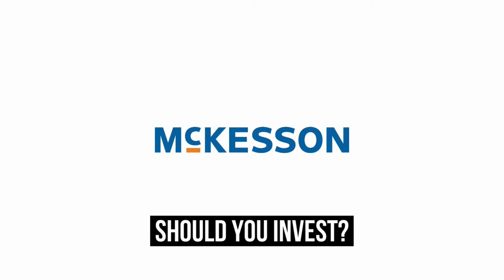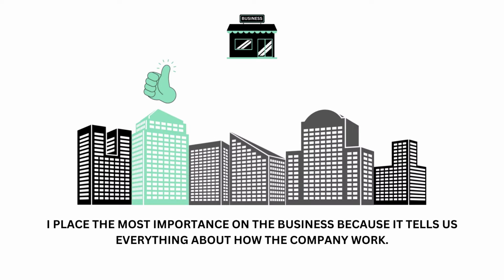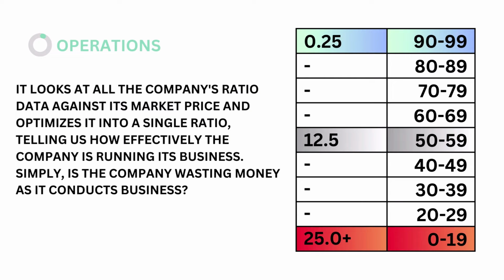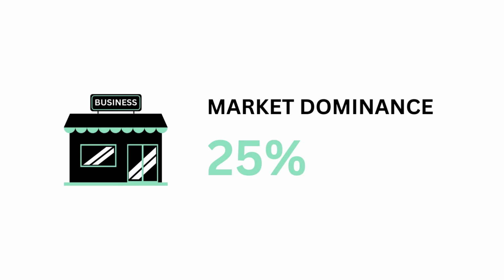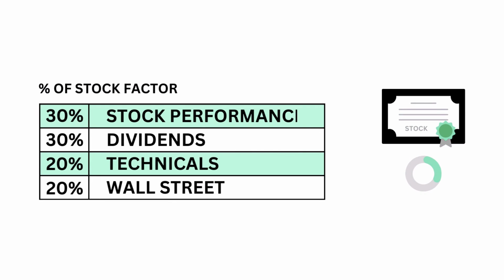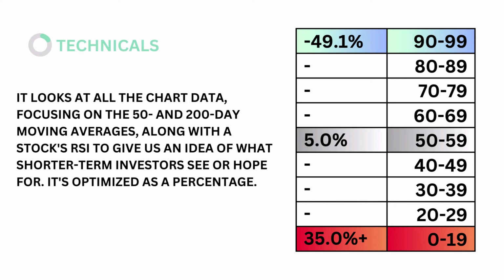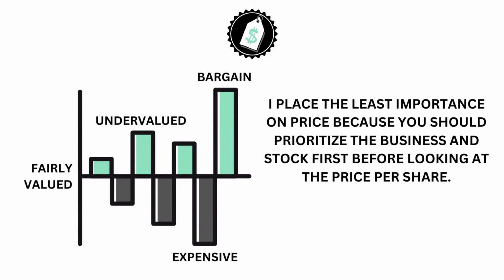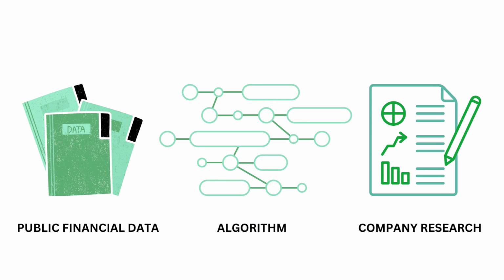McKesson (MCK) Stock Analysis: Should You Invest in $MCK?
GrowthShares takes a closer look at McKesson (MCK) to determine whether it's a strong long-term investment opportunity. Our assessment is based on three key questions: 1) Is it a good business? 2) Does it have an attractive stock? and 3) What is its fair value price? This analysis will provide valuable insights into the company's potential for growth and profitability. Stay informed with GrowthShares.